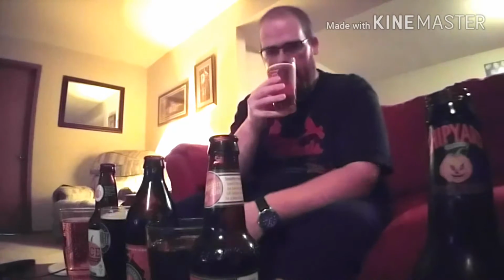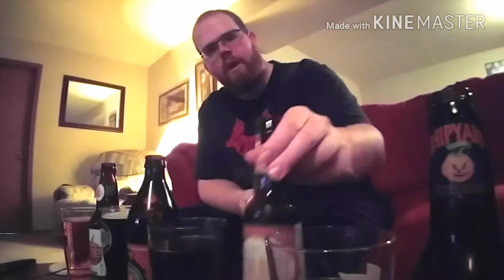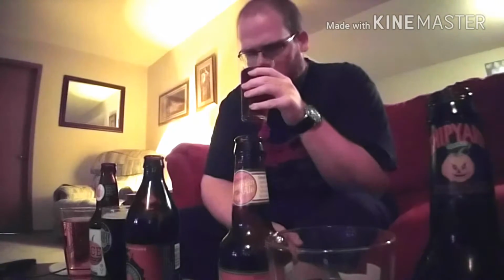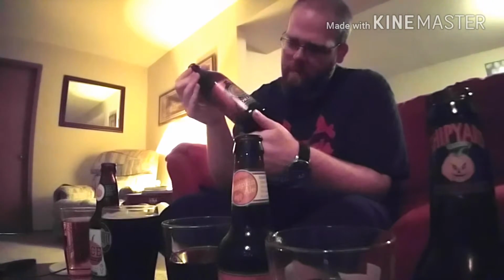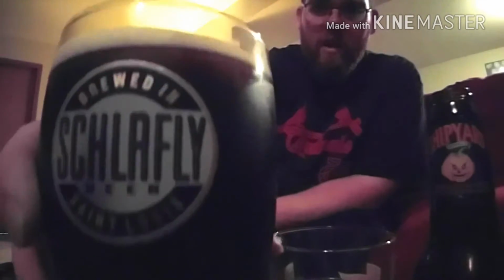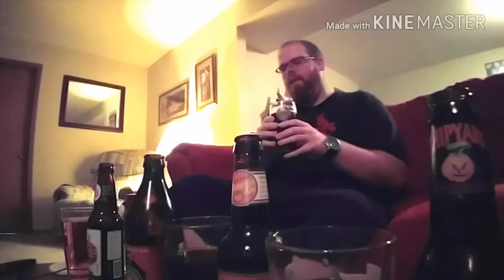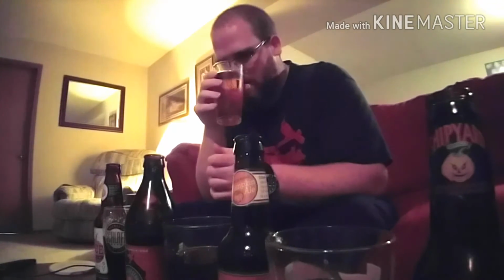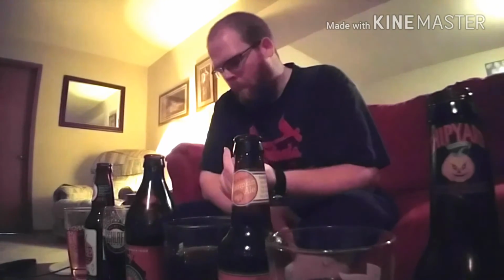Pumpkin Beer Tasting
The season for pumpkin everything!